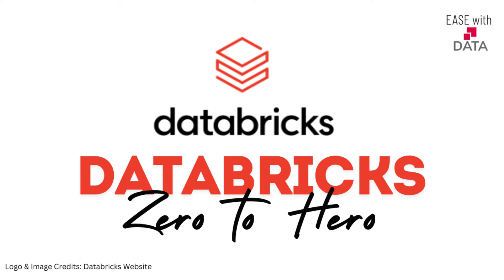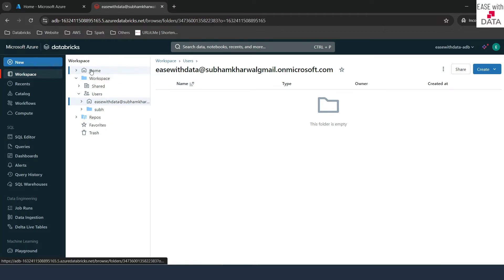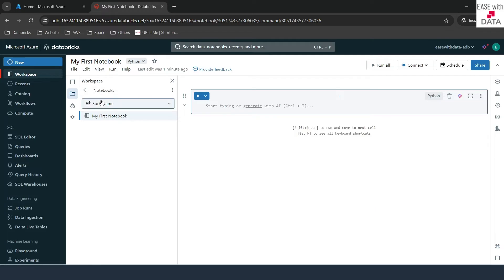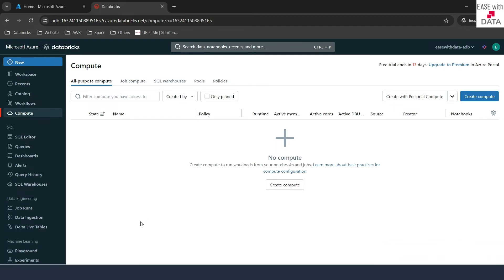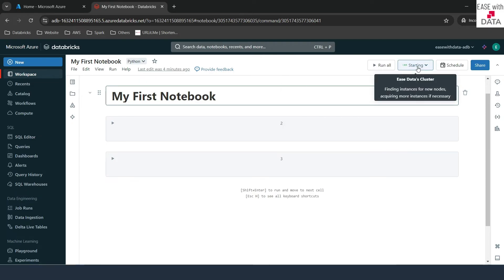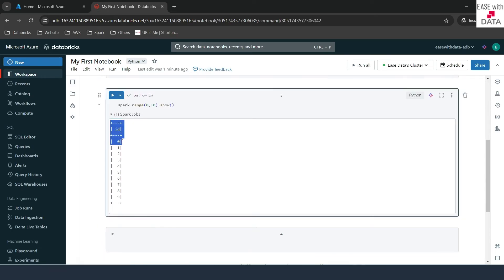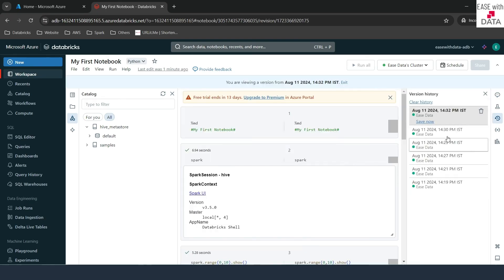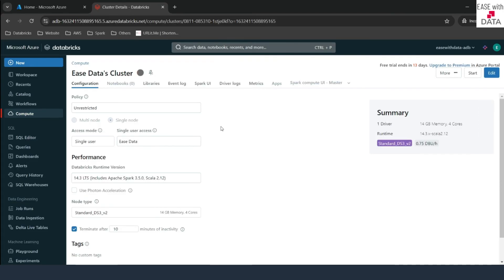06 Databricks Workspace & Notebooks | Cell Magic commands | Version History | Comments | Variables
Video explains - How to use Databricks Notebooks? What are different type of cells in Notebook? What are Language Magic Commands in Databricks Notebook? How Databricks helps in Collaboration? What is Version History in Databricks ?

Chapters
00:00 - Introduction
00:22 - Workspace Runthrough
02:23 - Working with Notebooks
03:59 - Markdown cell in Databricks Notebook
04:43 - Single node Compute
07:45 - Databricks Magic Command